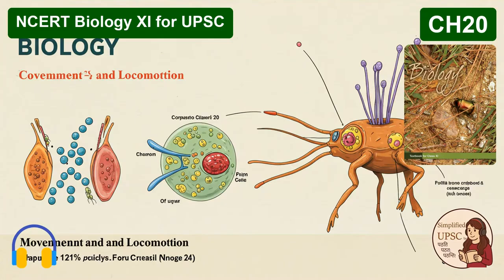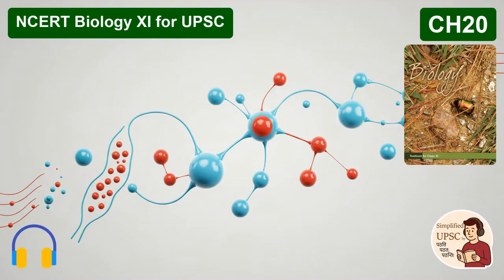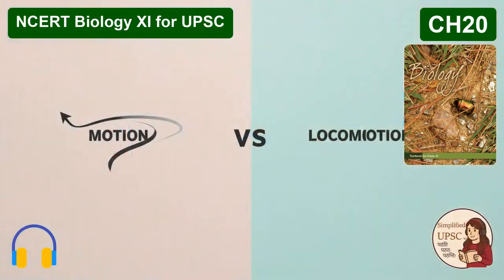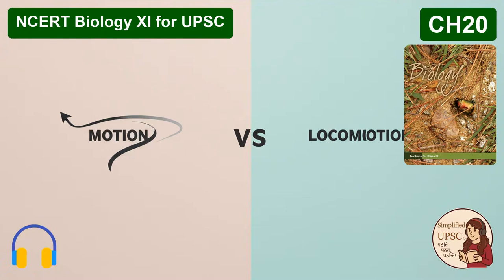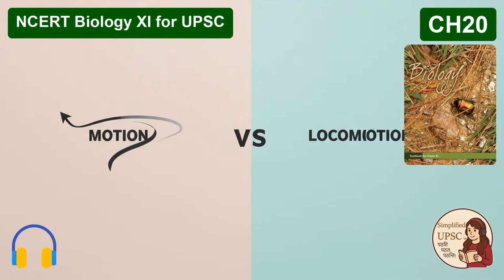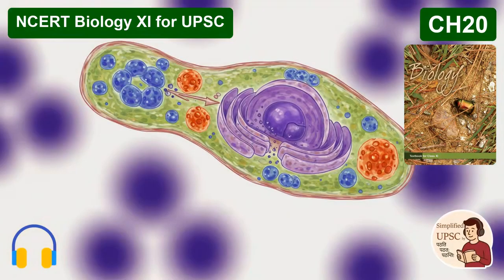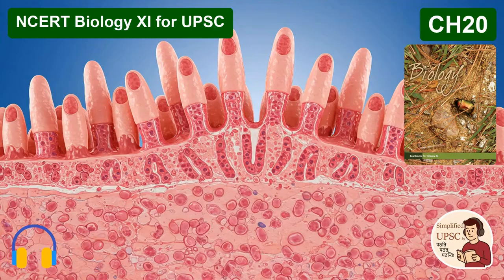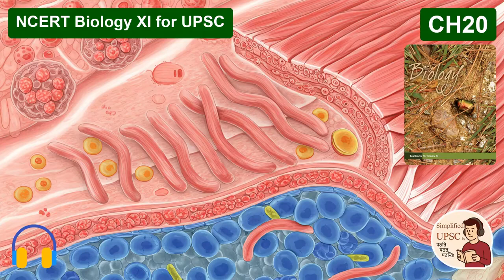NCERT Biology XI Ch20 | LOCOMOTION AND MOVEMENT | Muscle Contraction Mechanism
This lecture provides a comprehensive breakdown of NCERT Class 11 Biology Chapter 20, covering the mechanics of muscle contraction and the human skeletal system. It explores the structural and functional aspects of locomotion, essential for UPSC and academic excellence.

⏰ TIMESTAMPS ⏰
00:00:00 - Introduction to Locomotion and Movement
00:01:41 - Movement vs. Locomotion
00:02:18 - Types of Muscles: Skeletal, Visceral, and Cardiac
00:03:38 - Structure of Muscle Fiber and Myofibrils
00:04:19 - Contractile Proteins: Actin and Myosin
00:05:05 - Mechanism of Muscle Contraction: Sliding Filament Theory
00:07:01 - Human Skeletal System: Axial Skeleton
00:08:14 - Human Skeletal System: Appendicular Skeleton
00:09:17 - Types of Joints: Fibrous, Cartilaginous, and Synovial
00:10:07 - Disorders of Muscular and Skeletal Systems